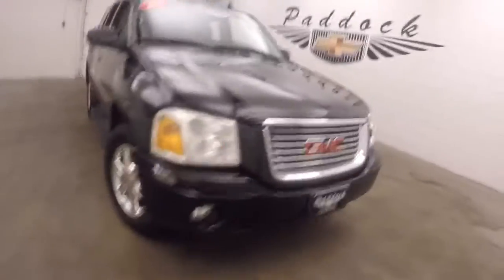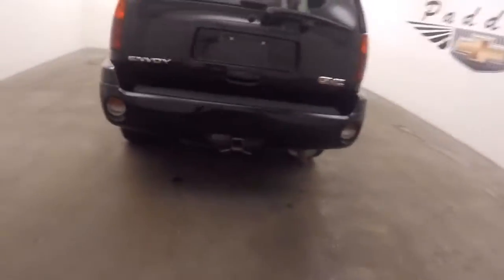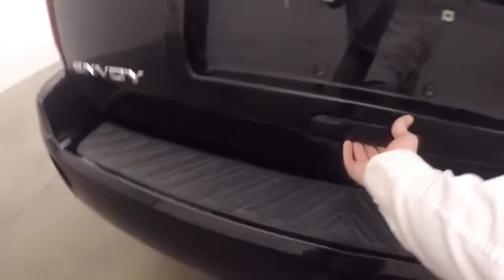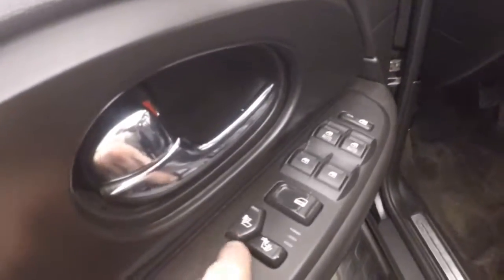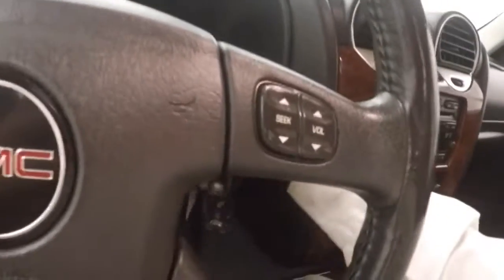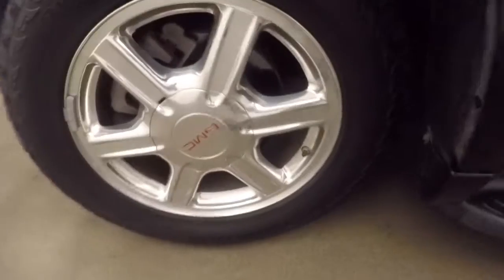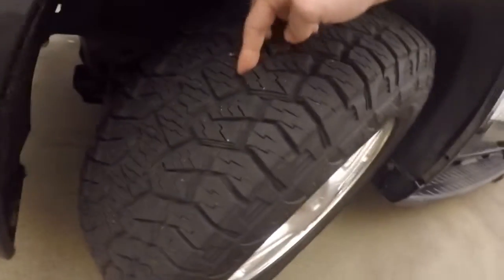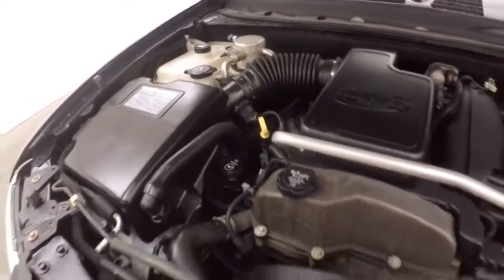P4976A Used GMC Envoy